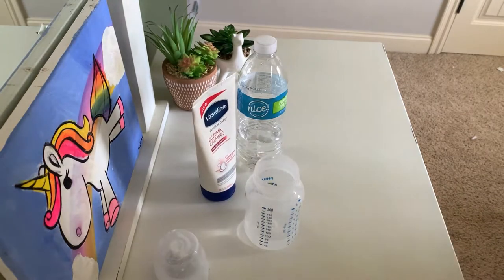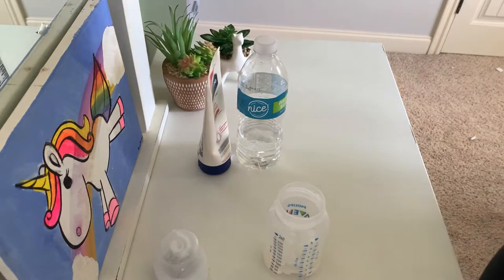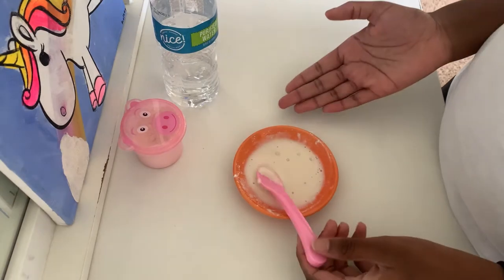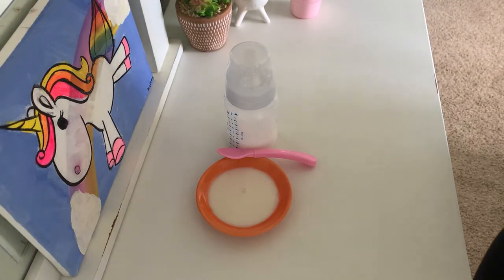How To Make Reborn Milk and Food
Hey guys I hoped you enjoyed today’s video

Where I got my babies 👶🏾 💜

Christian 💙 : Reborn Baby Doll 20 " Realistic Soft Silicone Vinyl Dolls Newborn Black Baby Dolls African American Doll

Lily 💖 : Zero Pam 55cm Reborn Baby Dolls Silicone Full Body Waterproof 22inches Anatomically Correct Girl 3 Months with 6-pcs Outfit Set (Biracial Girl)

Carter/Chloe 💙 : Was a scam Reborn do not by from the website melosaley where I got him ( I still love him)

FAQ ✨

What do you use to film : iPhone XS
What do you use to edit : vita
Where did you get your reborn dolls: look above 🔝
What do you use to make your thumbnail: PicsArt and Canva

Byeeeeee💜💜

If you made it this far comment a “💖”